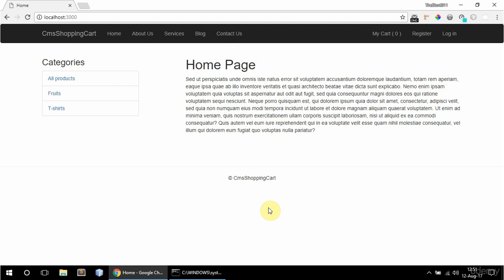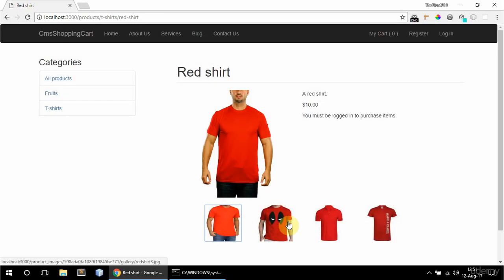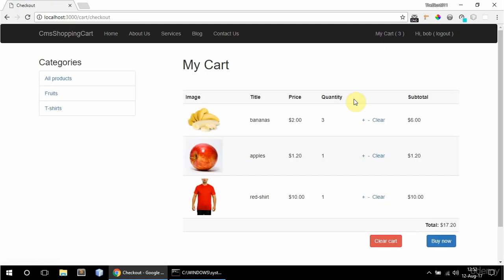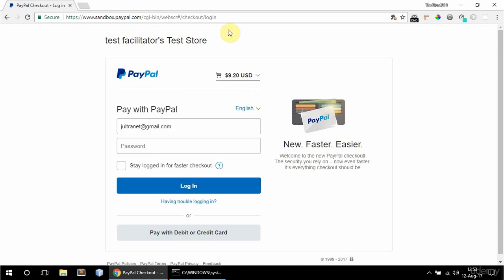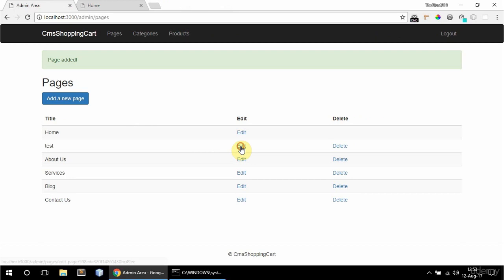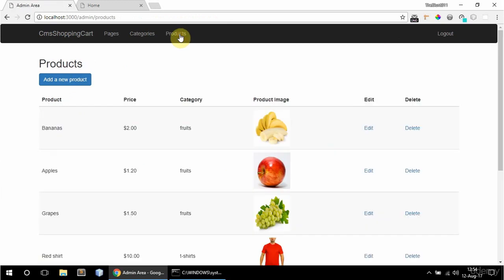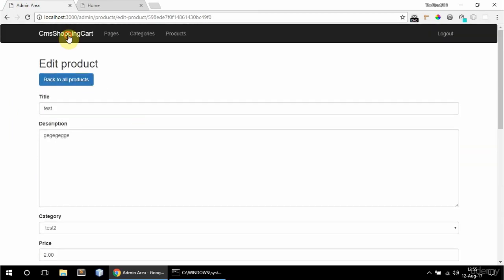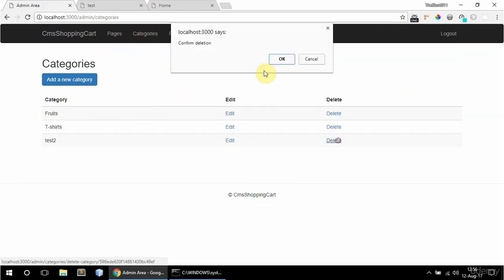02 Project Overview - Node js and Express Project - CMS and Shopping Cart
This is part 2 of a premium course teaching you how to create Node and Express  applications with MongoDB and Mongoose from scratch by building a comprehensive real world project.